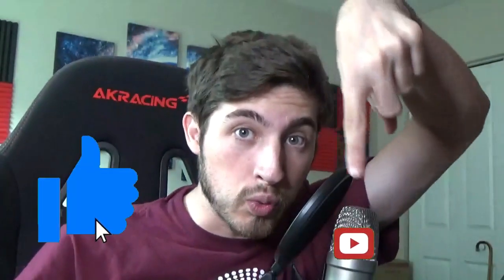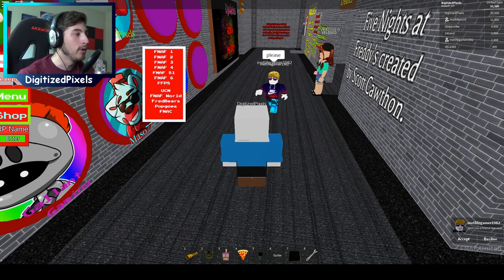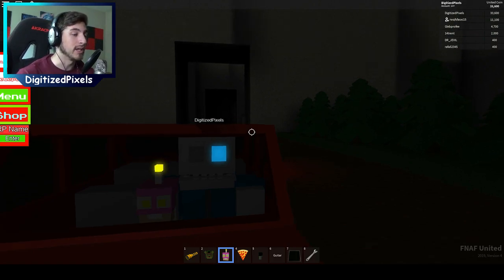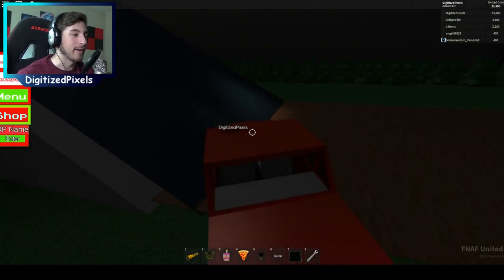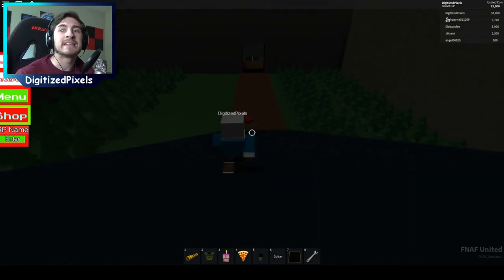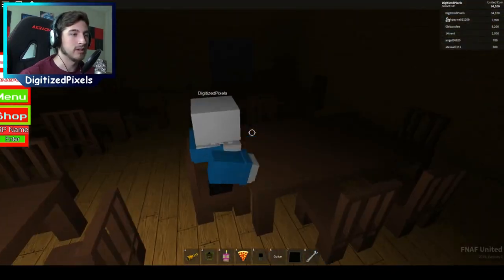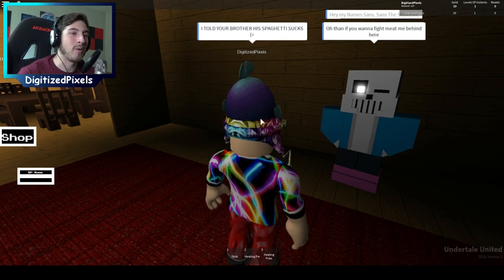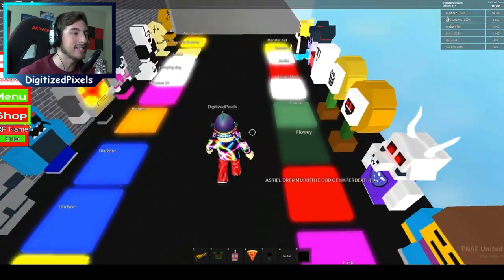How To Get You've Gone To Undertale United Badge in Roblox FNAF United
The song Megalovania, from the indie RPG Undertale. Composed by Toby Fox.